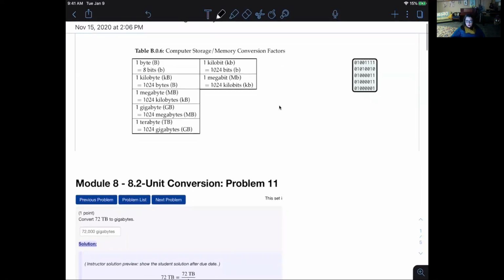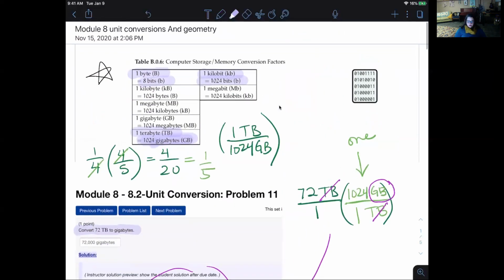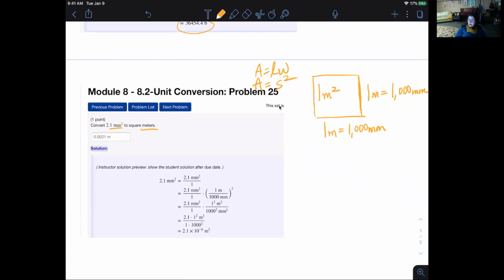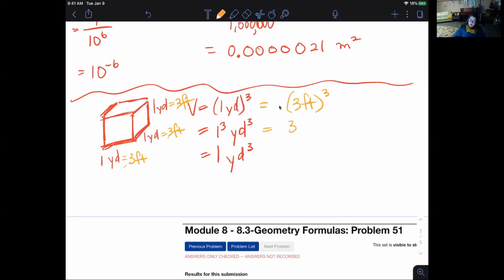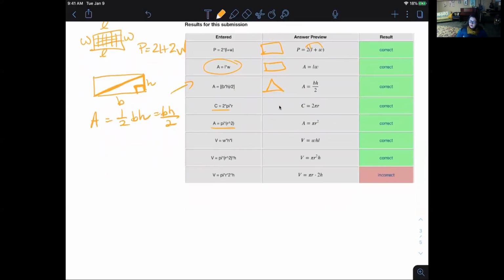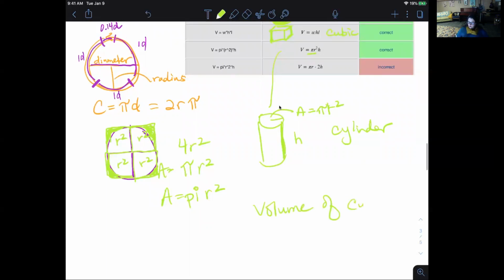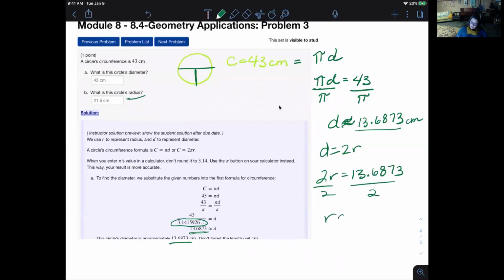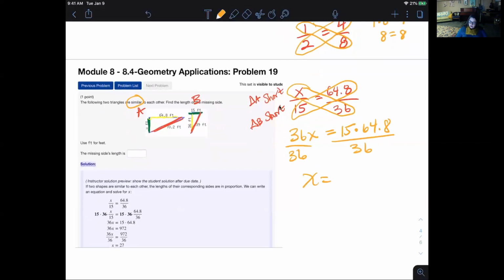Unit Conversions & Geometry Questions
WebWork Questions about Unit Conversions and Geometry